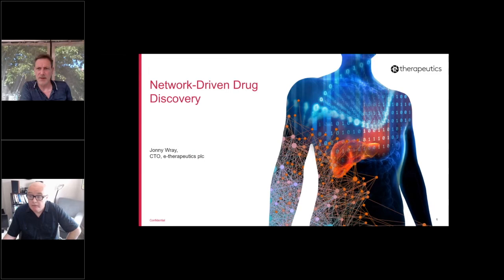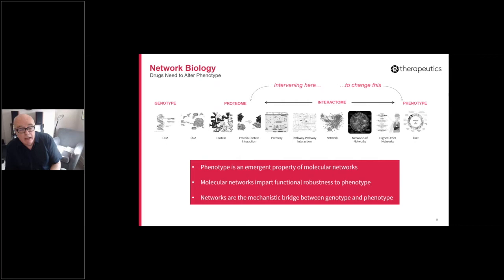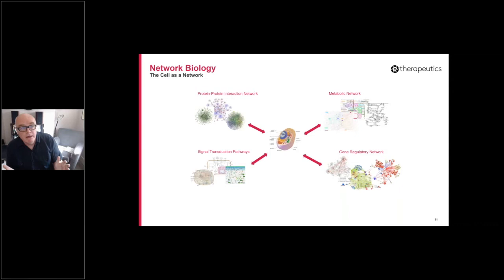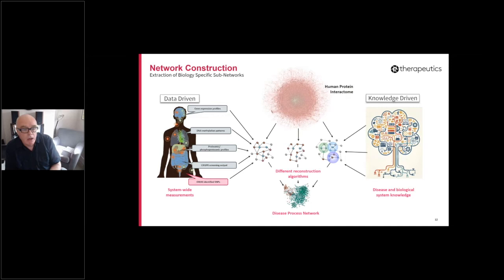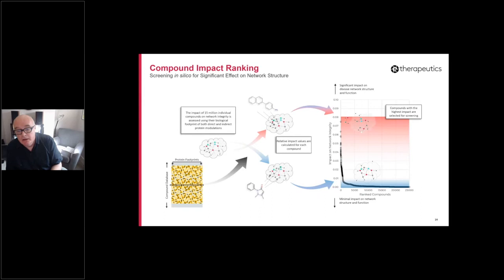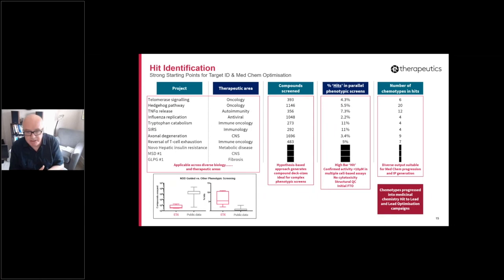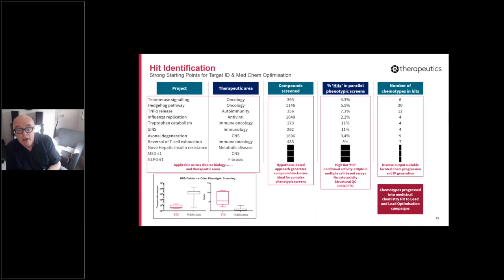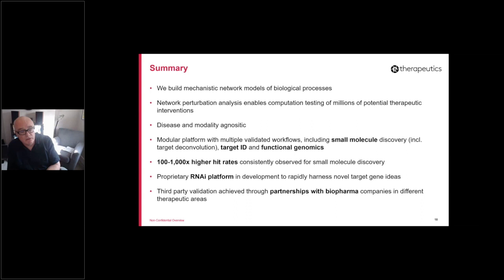Jonny Wray, CTO at e-therapeutics: Network-Driven Drug Discovery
From 'Knowledge Graphs in Drug Discovery', Biorelate's virtual conference series.

Knowledge Graphs in Drug Discovery brings together key opinion leaders from across biopharma, academia and tech to share insights on the computational future of biology.